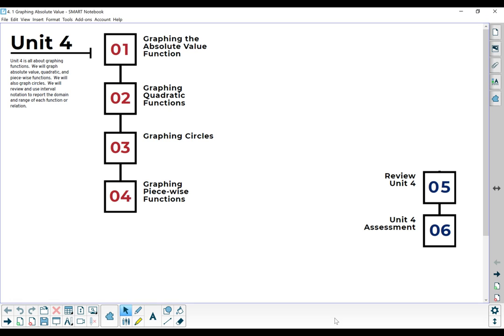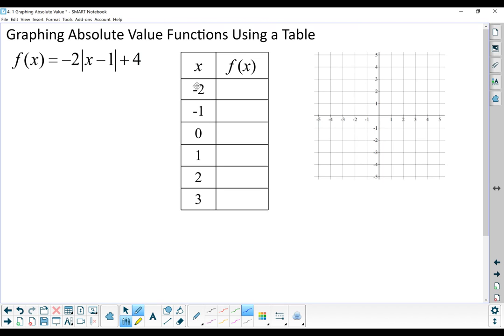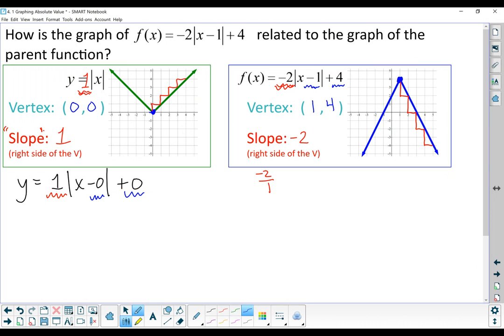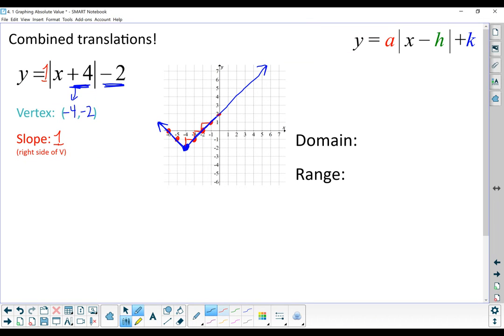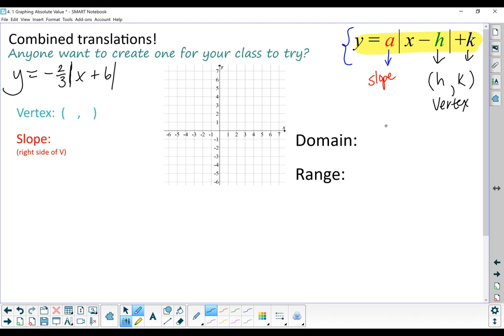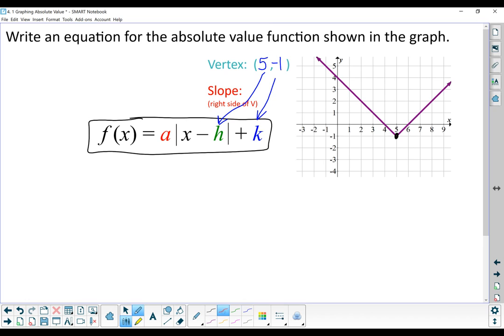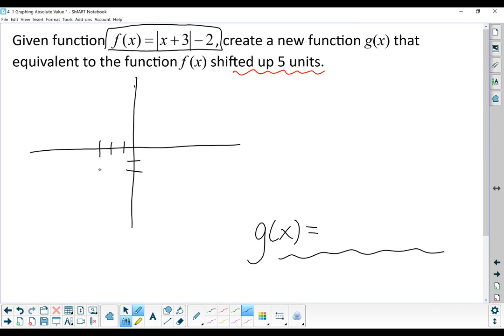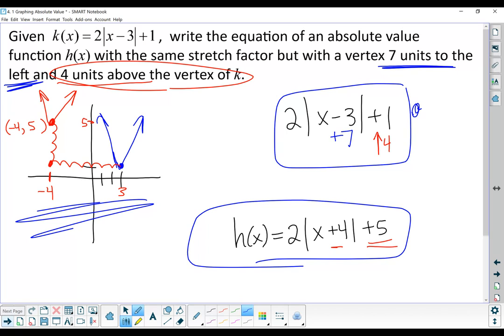Math 2: 7.1 Absolute Value Graphs